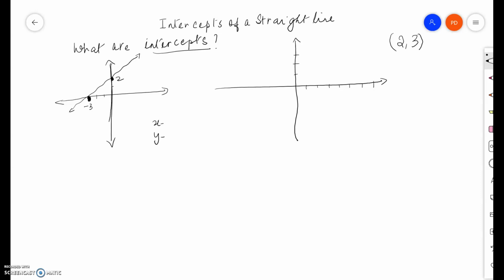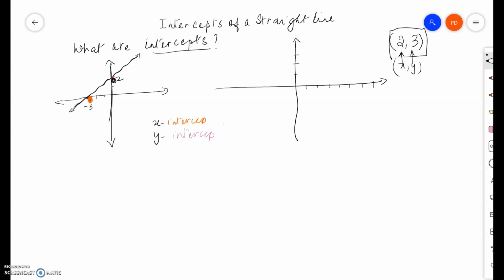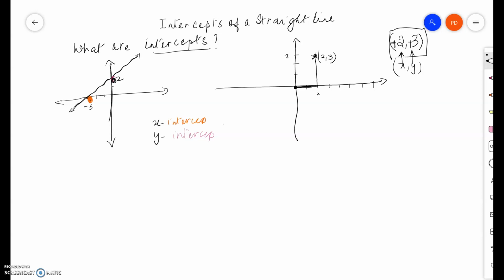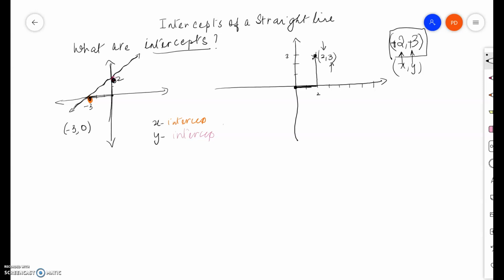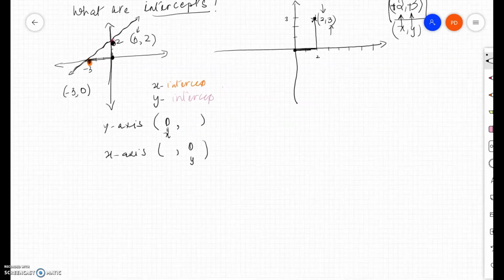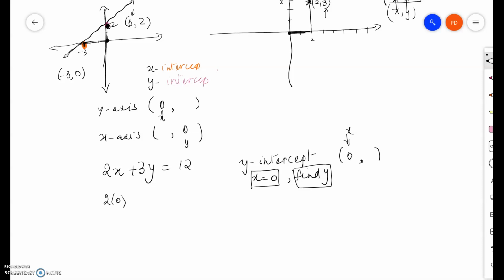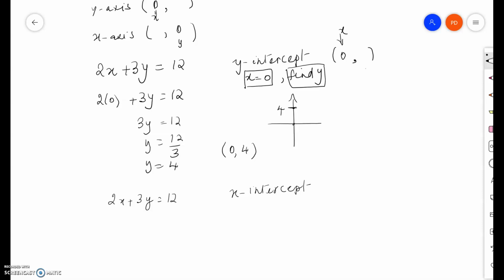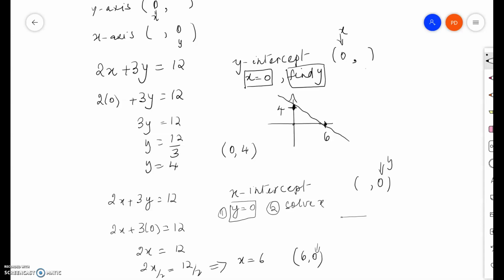MTH100 Chapter 3.1 Intercepts of a Straight Line